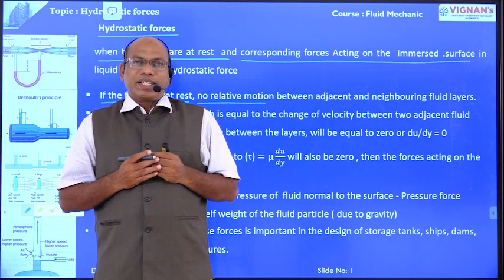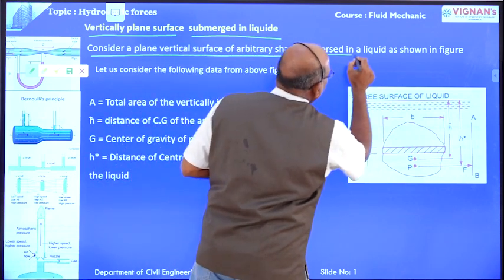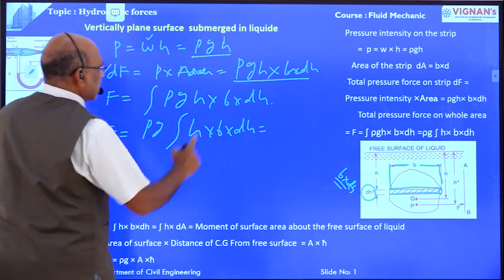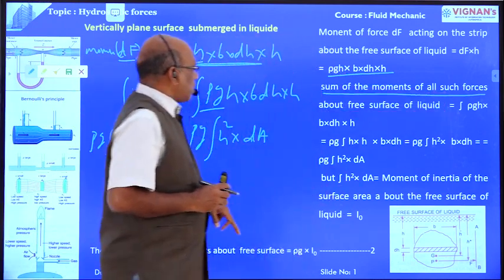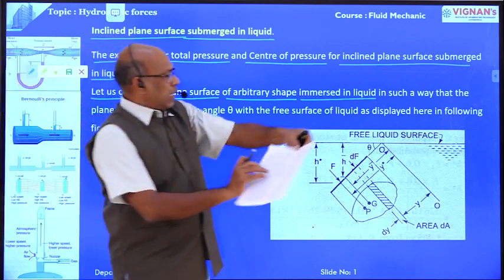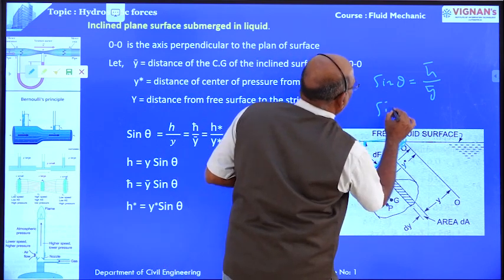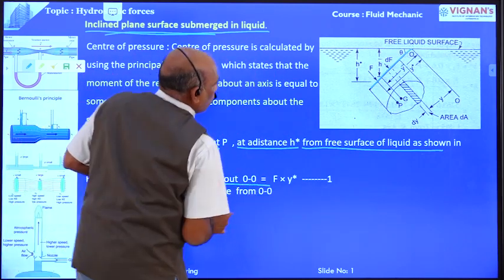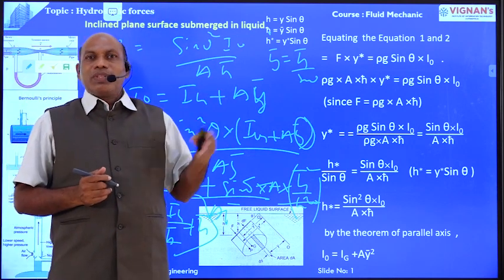Total pressure & Center of pressure,Horizontal and Vertical immersed bodies